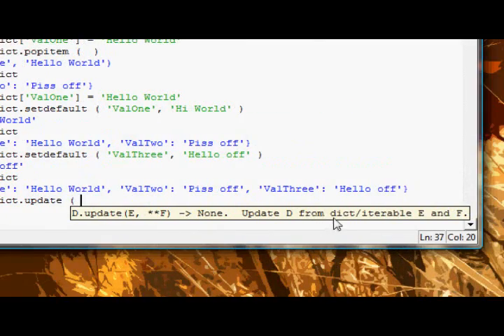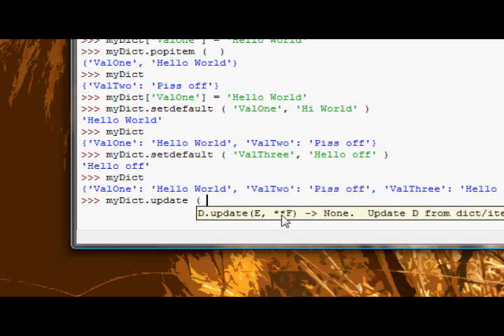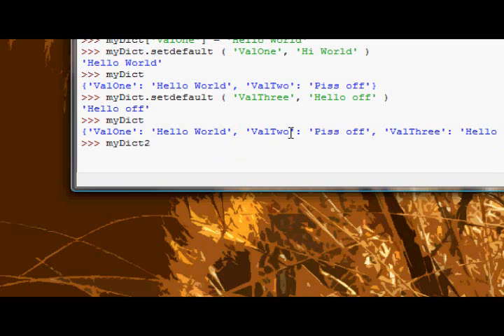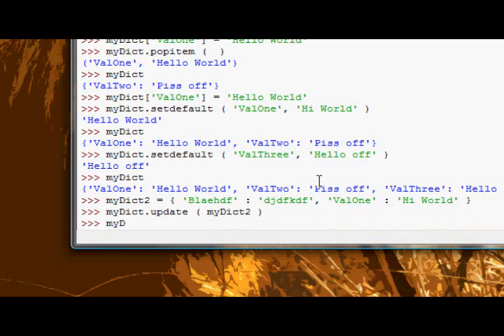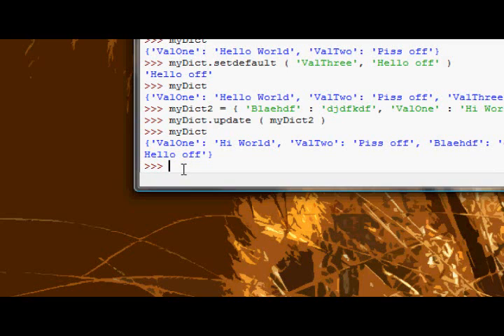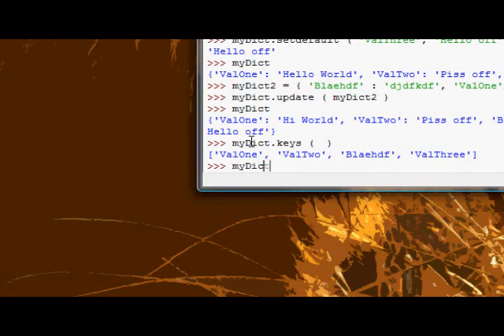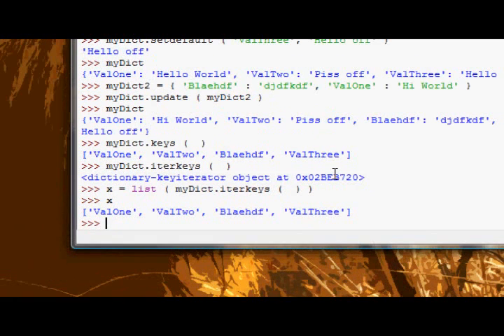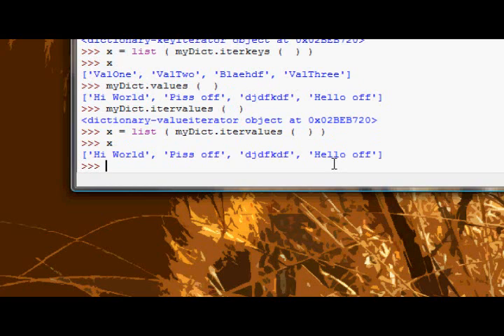Python Tutorial #28 Part 2 - Further Dictionary Methods